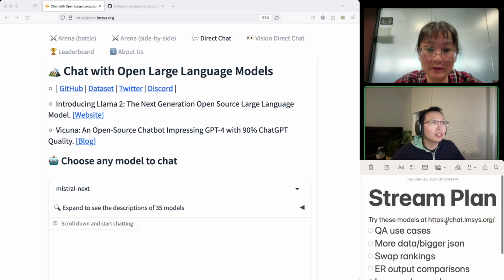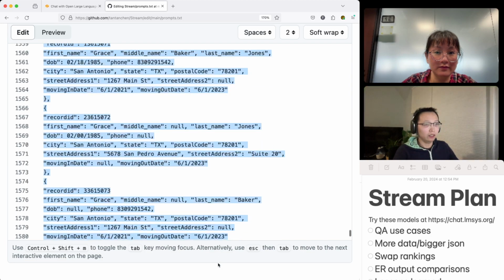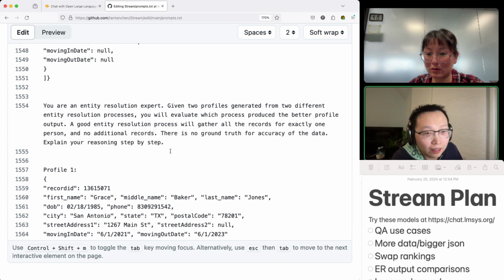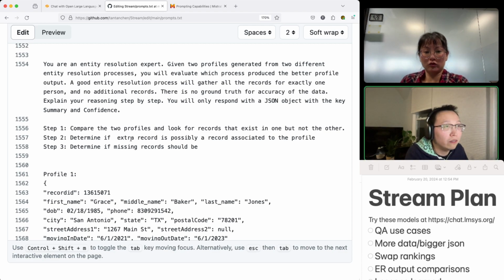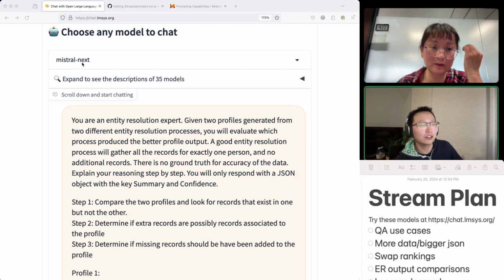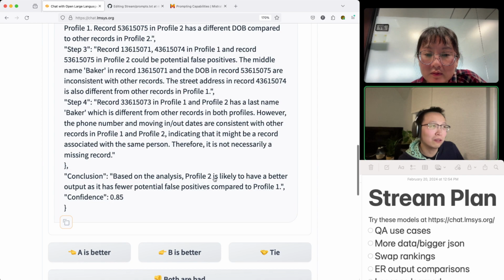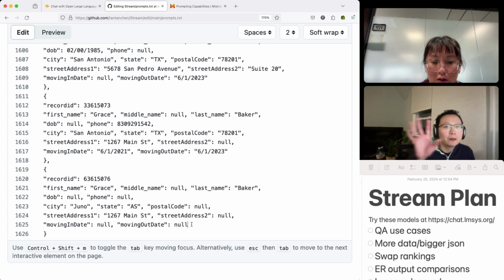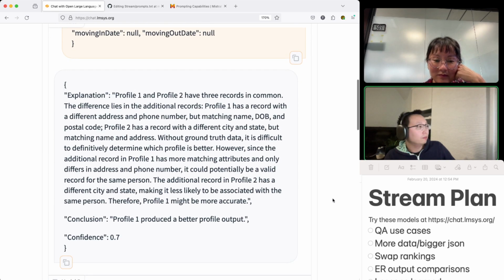New model: Mistral-Next doing entity resolution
Welcome! At the intersection of Data Engineering and LLMs. Join us as we play with language models and solve data engineering problems. In this stream, we are using Mistral-Next to do entity resolution evaluation